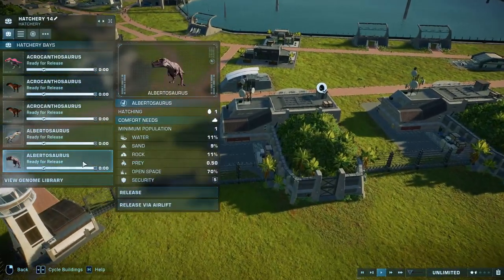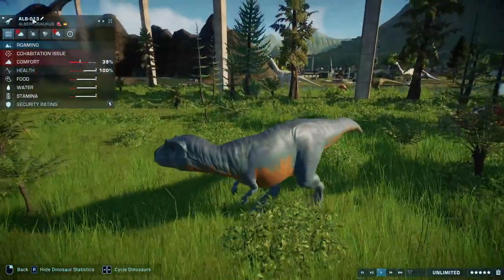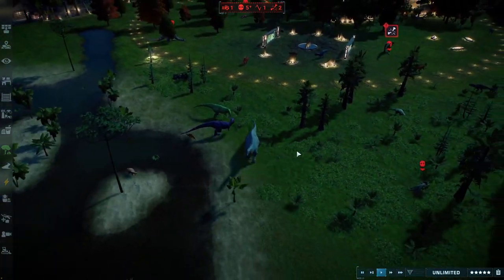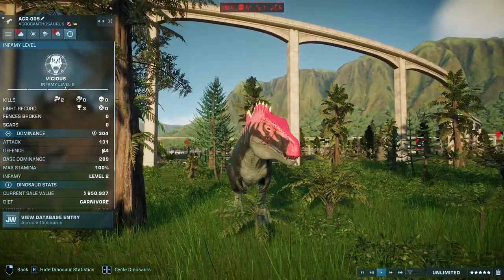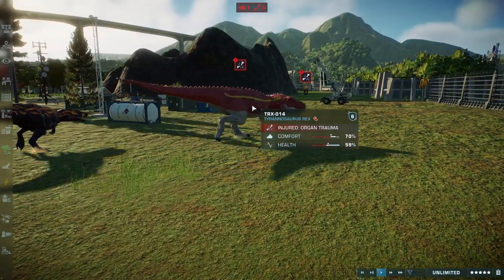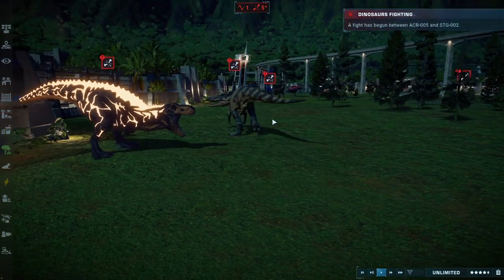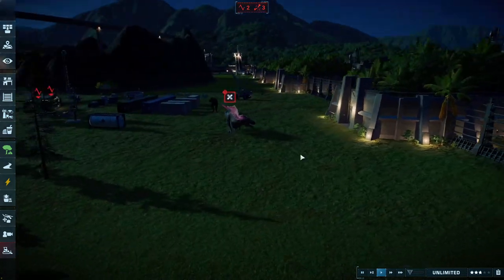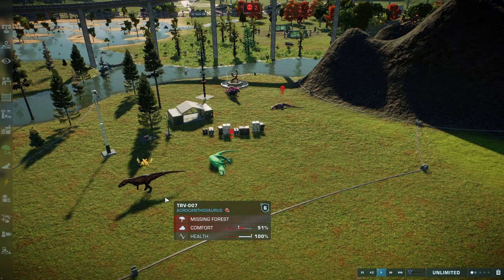Spinosaurus Meeting its Match | Dinosaur King Battle Royale | Jurassic World Evolution 2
With more carnivores added to the roster, will the Spinosaurus continue to dominate or will someone else steal his crown as the Dinosaur King.